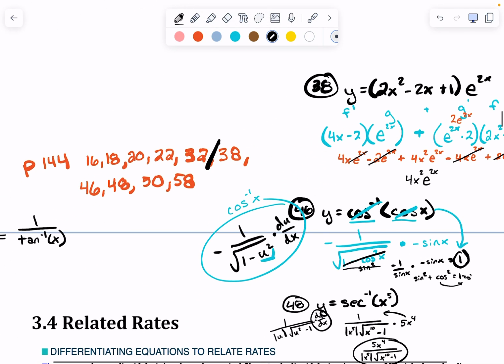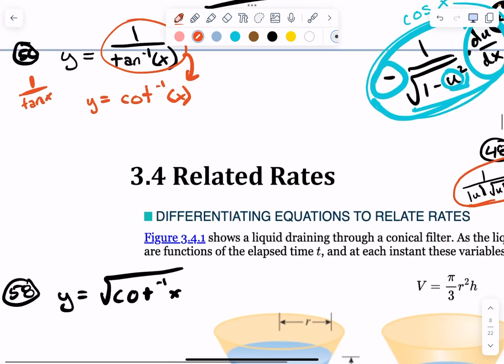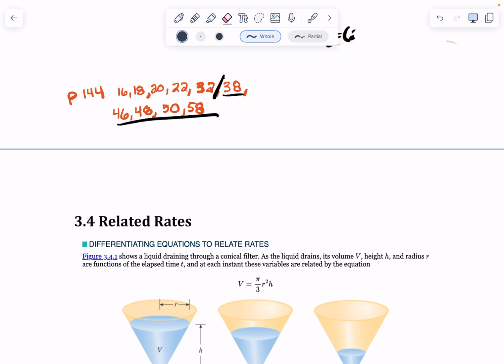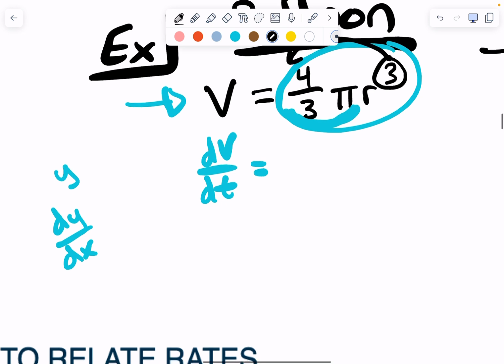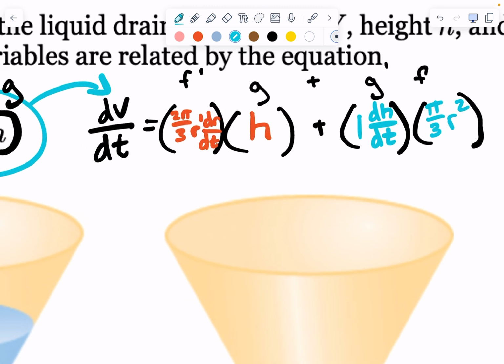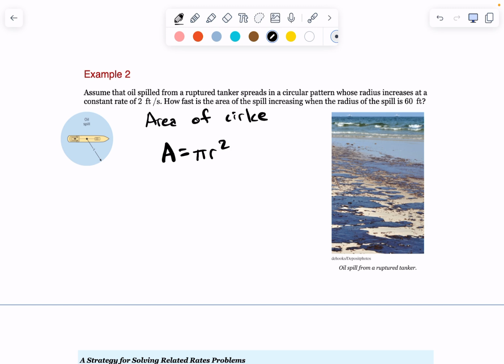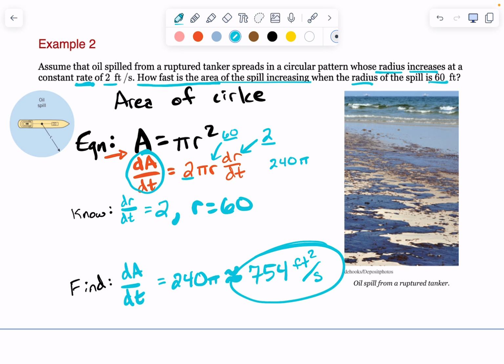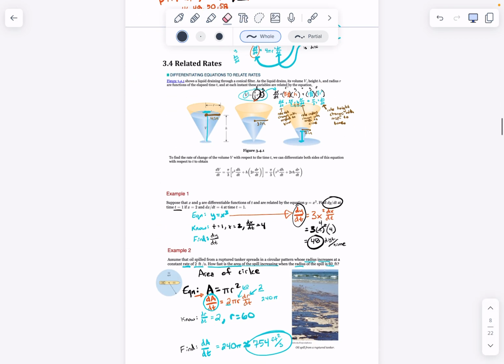Calc 3.4 Part A